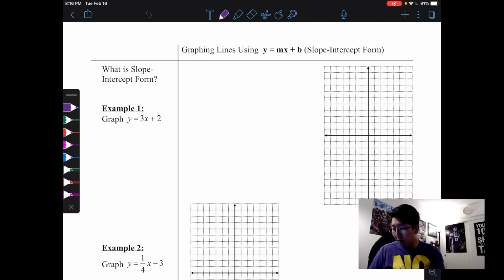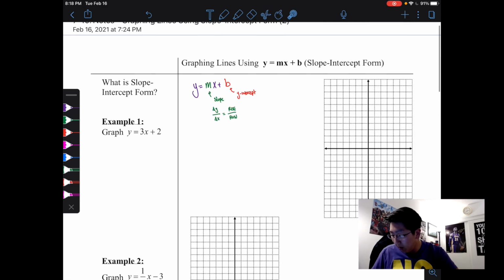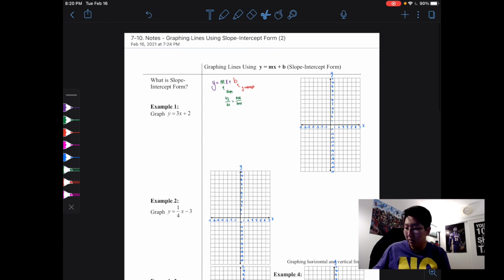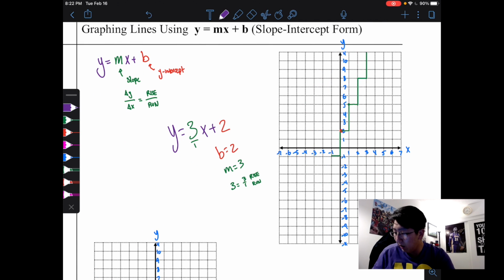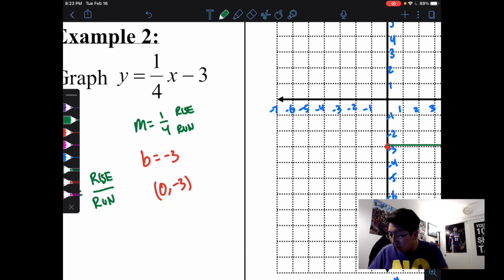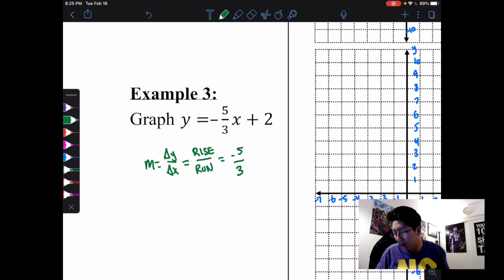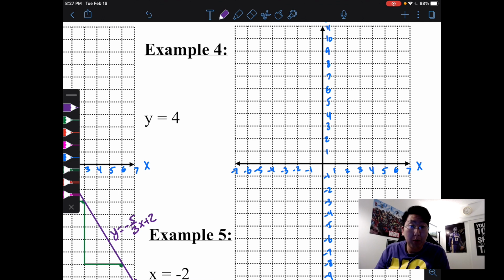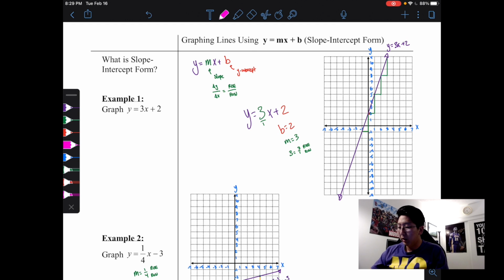Graphing y=mx+b Slope Intercept Form